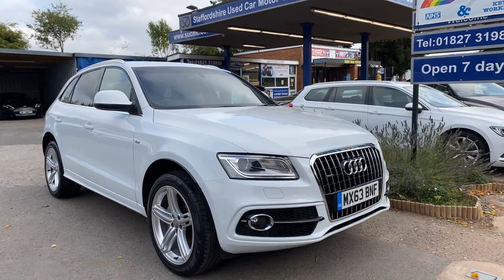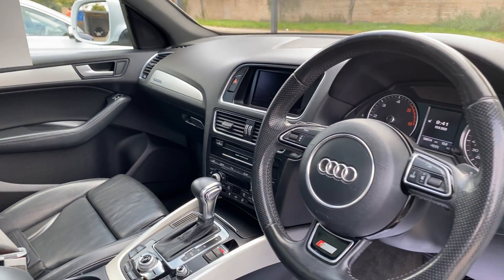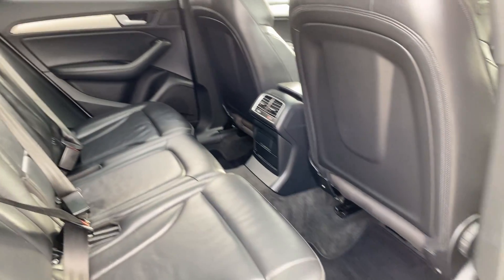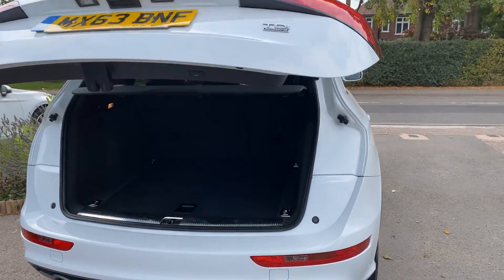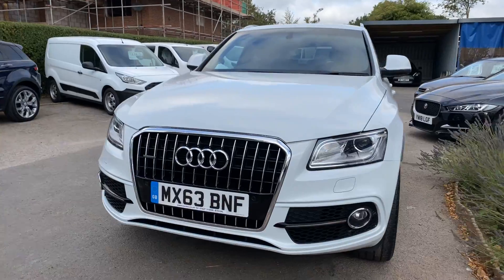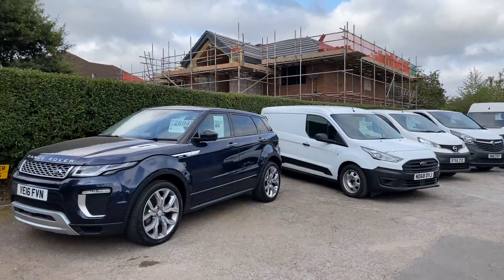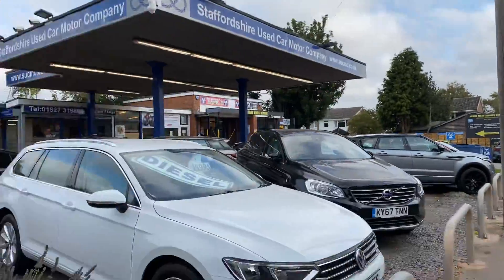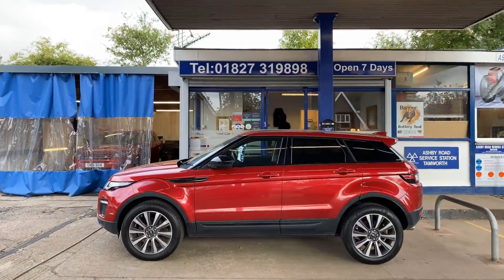SOLD.....FOR SALE; 2013 63 Audi Q5 2.0 TDI S line Plus S Tronic quattro (s/s) 5dr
DSG GEARBOX SERVICE AS WELL AS A  CAMBELT AND WATER PUMP DONE 5/7/2019,  4 X PIRELLI TYRES FITTED 1/7/2019,  LAST SERVICED IN SEPTEMBER 2020, MOT UNTIL SEPTEMBER 2021,  DVD PLAYER, PANORAMIC TILT AND SLIDE OPENING SUNROOF, PADDLE SHIFT GEAR CHANGE, HEATED FRONT SEATS, FULL LEATHER INTERIOR,  SPARE WHEEL, 2 KEYS,  20" ALLOYS, S-LINE EMBOSSED  SEATS, SAT NAV,  REMOTE OPENING AND CLOSING  TAILGATE,  ELECTRIC LUMBAR SUPPORT, MATS FITTED FRONT AND REAR,  AUTO DIP REAR VIEW MIRROR, 4 X ELECTRIC WINDOWS, ELECTRIC MIRRORS, BLACK ROOF LINING,  LED DRL'S, LED REAR LIGHTS, HEADLAMP WASH, CLIMATE CONTROL,  CRUISE CONTROL, TRIP COMPUTER,  FRONT AND REAR PARKING SENSORS WITH VISUAL DASH DISPLAY,  LAST SERVICED IN SEPTEMBER 2020, MOT UNTIL SEPTEMBER 2021, 5 SERVICES.
THIS AUDI Q5 HAS NOW DONE 106,514 miles
Ashby Road
Tamworth.
Staffs.
B79 8AL
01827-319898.